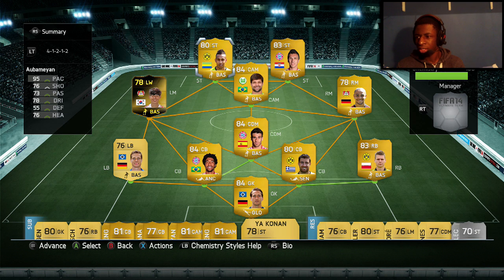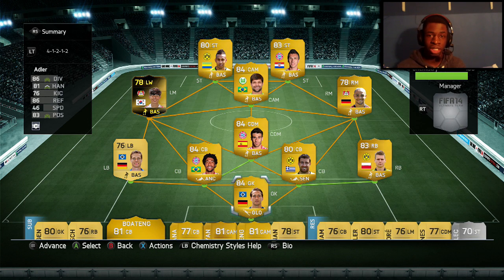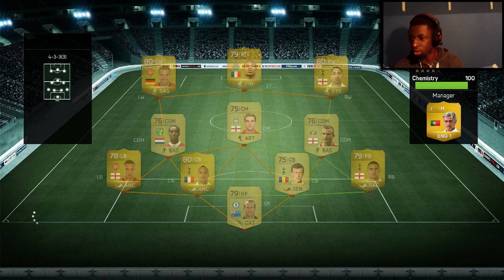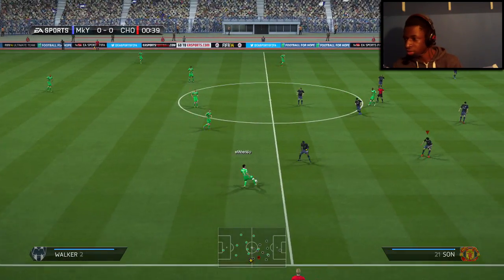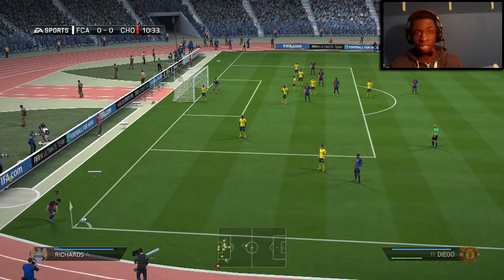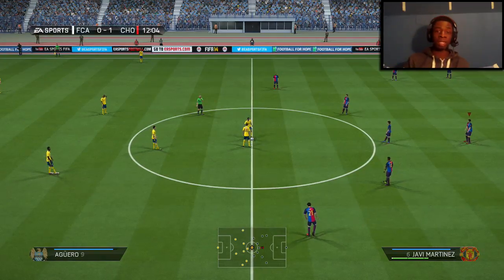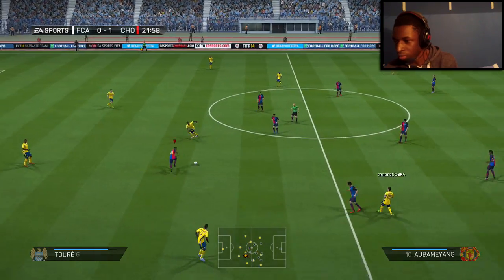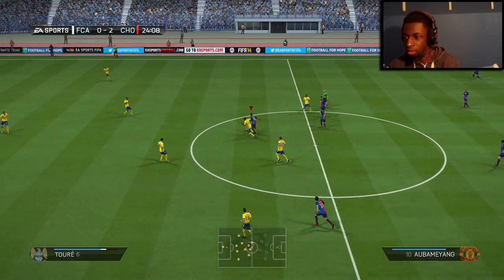FIFA 14 Ultimate Team | [S1] Chocolatemen #36 - "MANDZUKIC!!!"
Can we try and hit 300 likes! :-D

Please let me know your thoughts on my team, any suggestions that you may have for improvements to the squad or the video, or any criticisms that I can use to improve my content in general! Thanks.

Song: Murking (Instrumental) - JME,
Goal Song(s):Fatality - DEECO, Still Speeding - Sway, Stick Up Skank - Dotstar, Move - Fire Camp